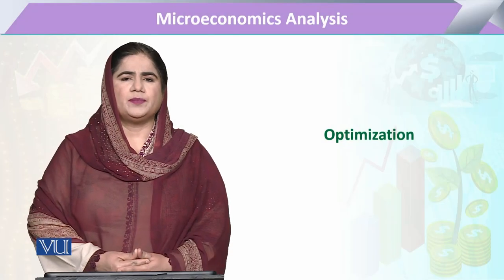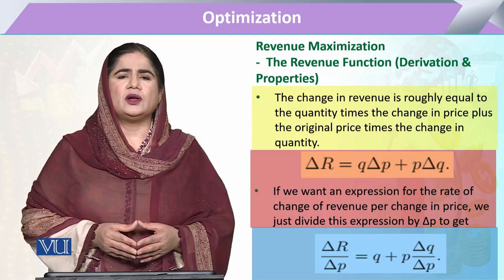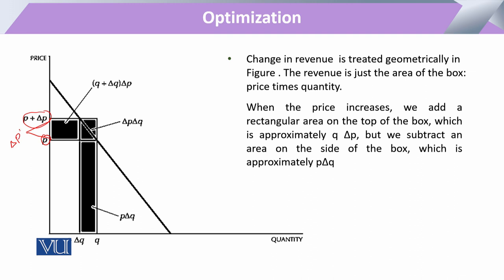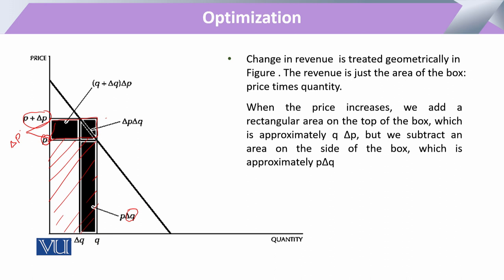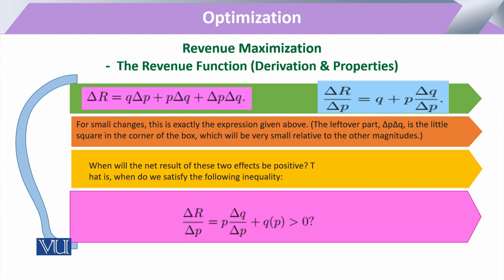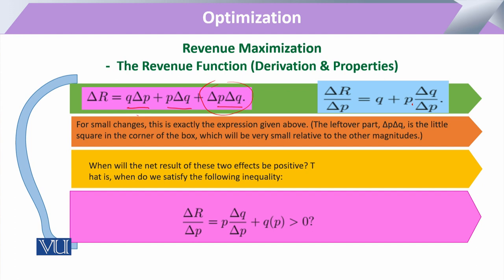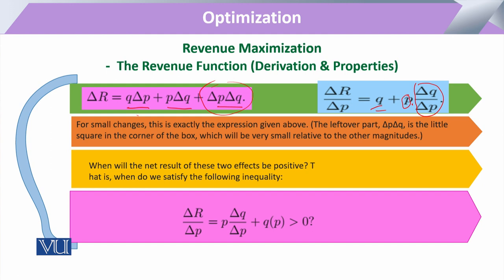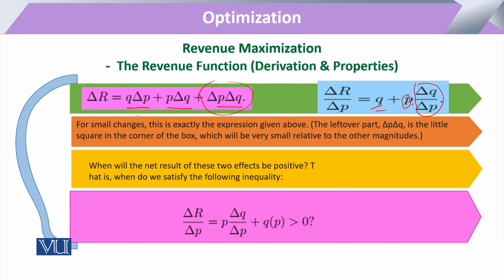The Revenue Function (Derviation & Properties) | Microeconomic Analysis | ECO614_Topic190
Topic190: Revenue Minimization - The Revenue Function (Derviation
& Properties)
By Dr. Sofia Anwar